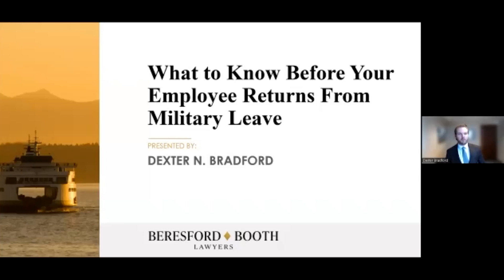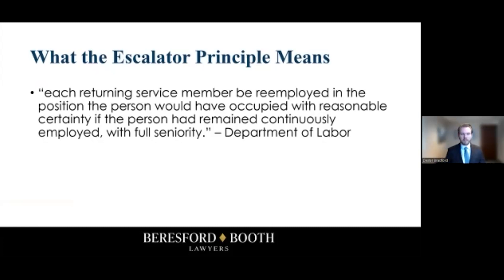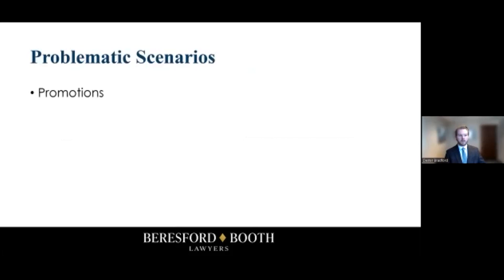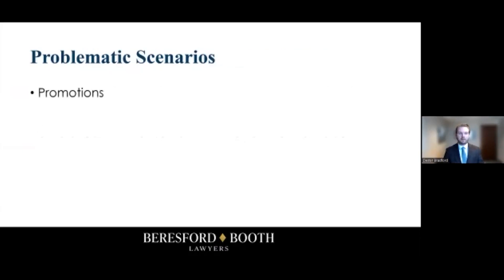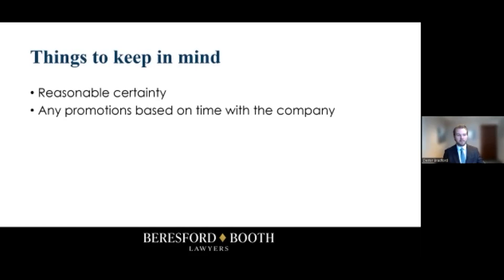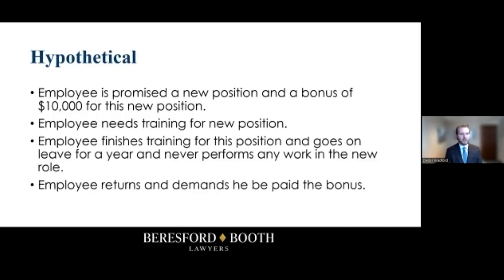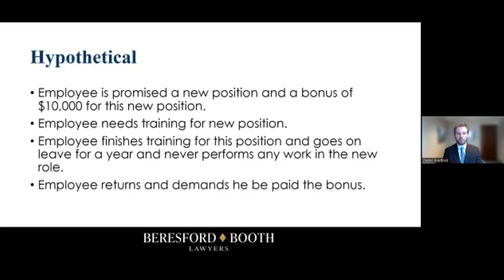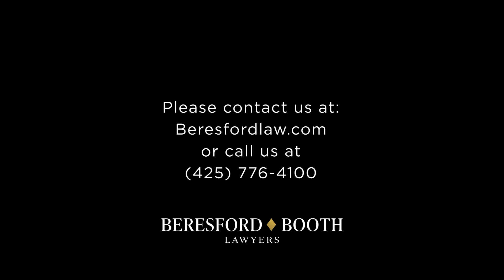What to Know Before Your Employee Returns From Military Leave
Beresford Booth Attorney Dexter N. Bradford talks about What to Know Before Your Employee Returns From Military Leave